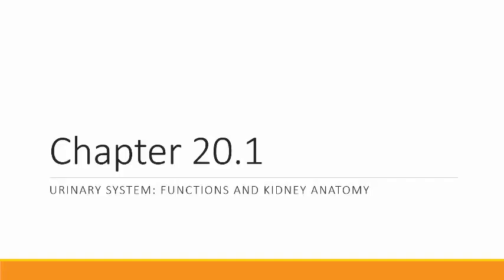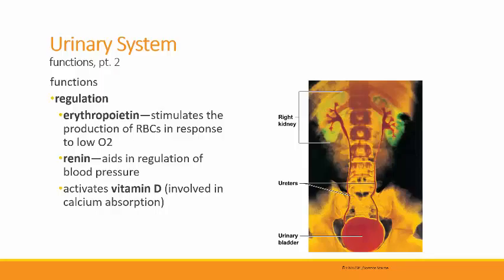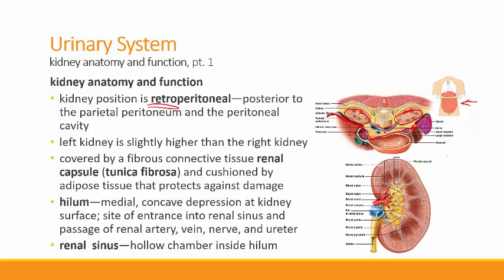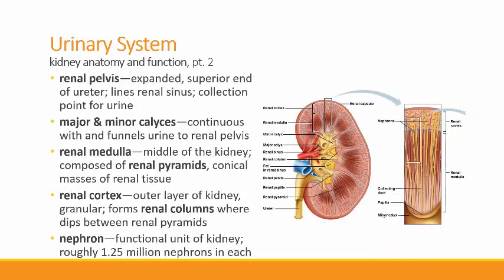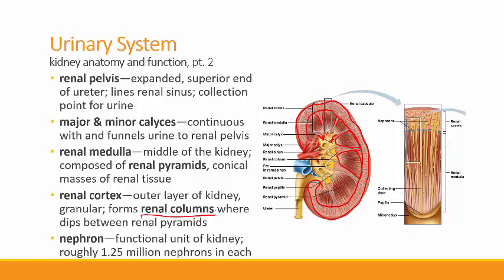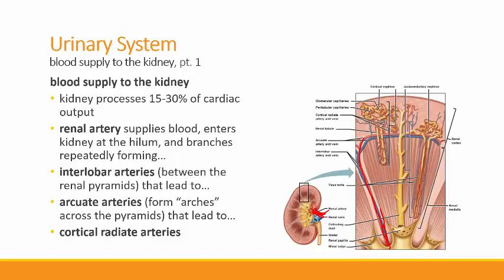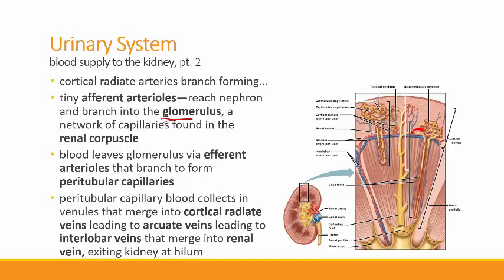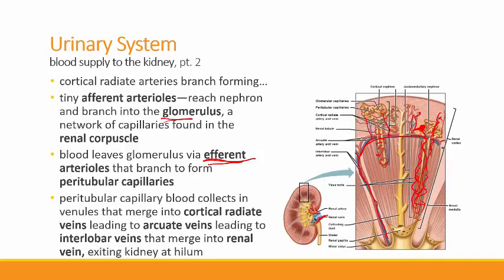Spring 2016 Chapter 20.1 Urinary System-function, anatomy, and blood supply